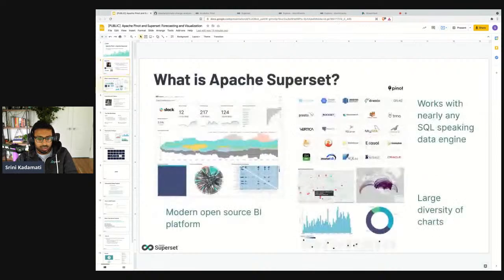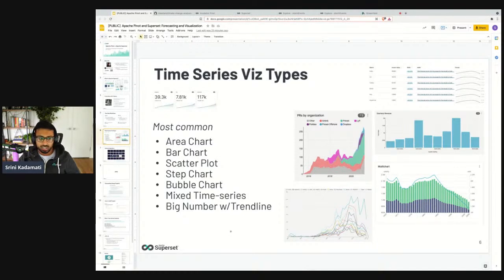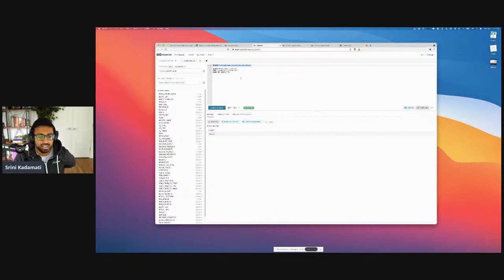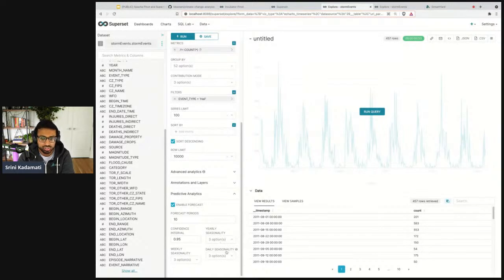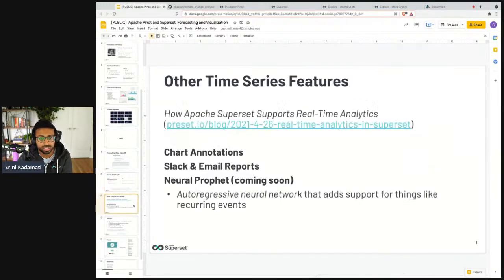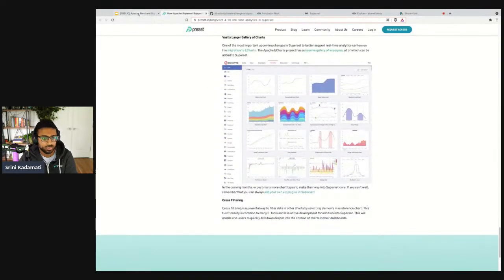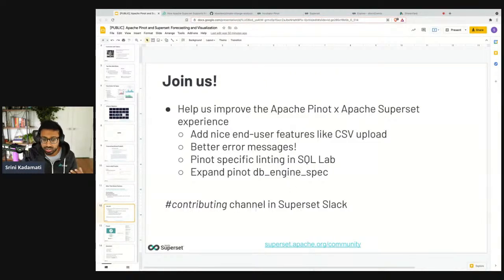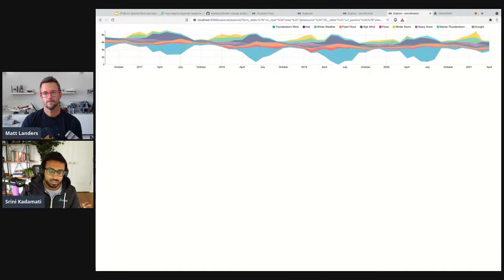Apache Pinot and Superset: Forecasting and Visualization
00:00 Introduction
01:34 About Srini
02:28 What is Apache Superset?
04:13 Frustrations with Tableau
05:48 Two Main Workflows
08:04 Time Series Viz Types & ECharts Migration
10:30 Demo
23:11 Forecasting (Using Prophet) & How to Add Prophet
25:40 Demo Cont.
30:20 Other Time Series features
33:00 Community & Preset
35:22 Q&A

Time Series Visualization and Forecasting Using Pinot and Superset
Superset was initially created to better support real-time use cases, where time series visualization and forecasting are both key components. In this lightning talk, I'll teach the key concepts behind time series analysis, visualization, and forecasting and how Pinot and Superset support these workflows.

Presented by:
Srini Kadamati
Senior Developer Advocate at Preset

Srini is a Senior Developer Advocate at Preset.io and a Committer to the Apache Superset project. Before switching to working on building better data tools, he spent 5 years building an online learning platform called Dataquest to teach the existing data tools more effectively.